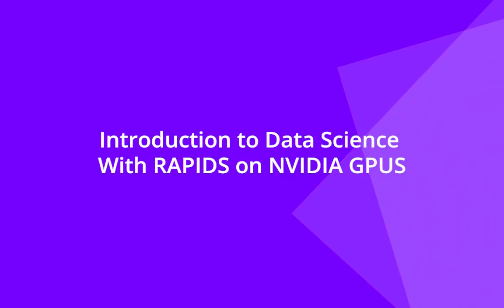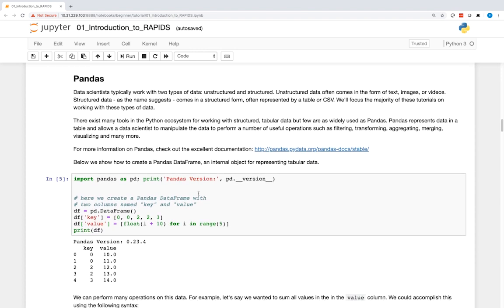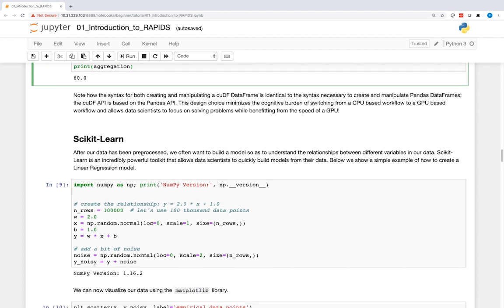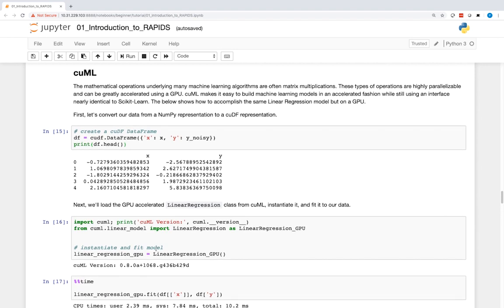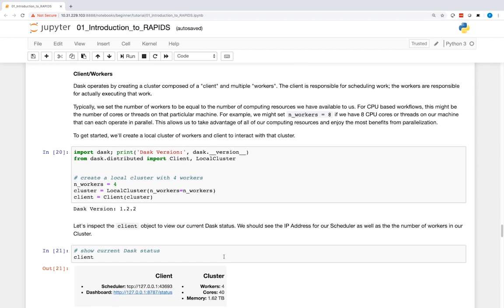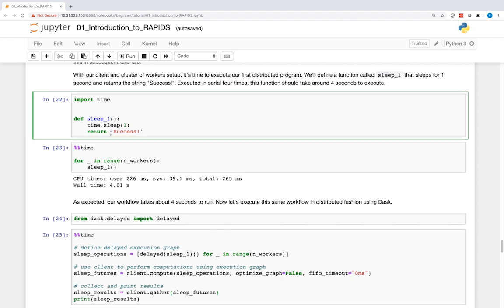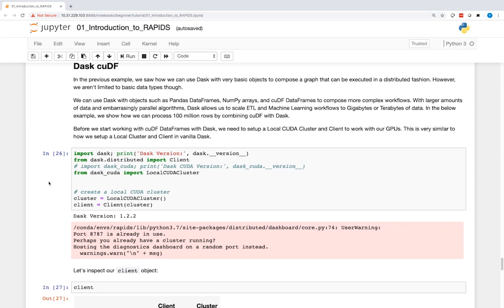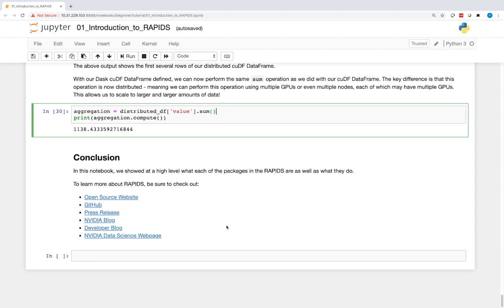Introduction to RAPIDS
RAPIDS is an open-source ecosystem of GPU accelerated libraries for doing ETL, Machine Learning, and Graph Analytics. In this video tutorial, we’ll explain what RAPIDS is and show at a high level what each of the libraries in the RAPIDS ecosystem is as well as what they do.